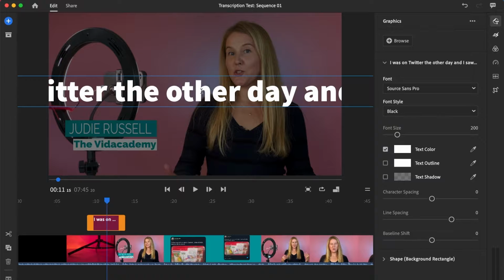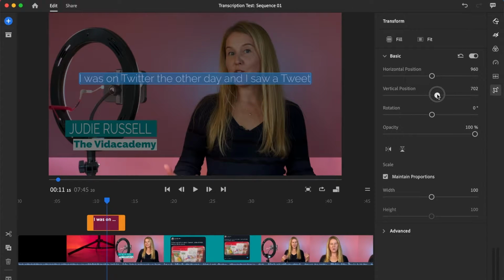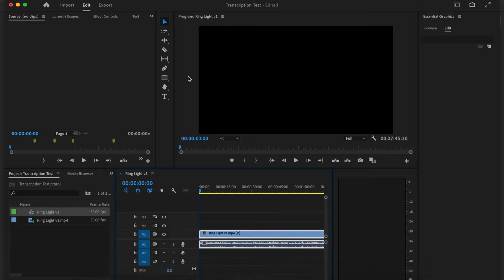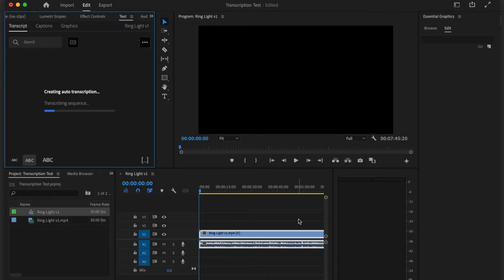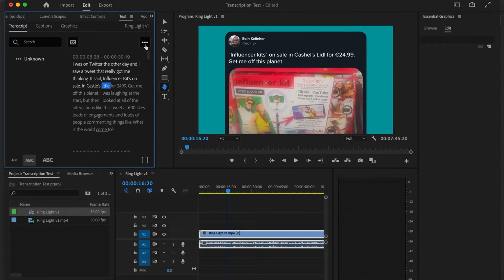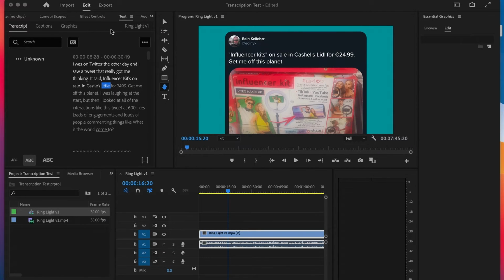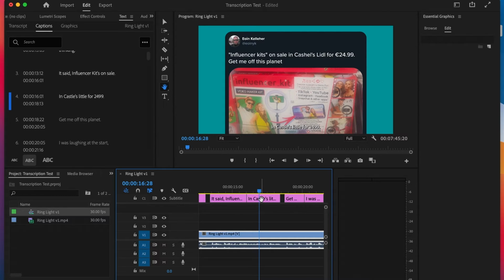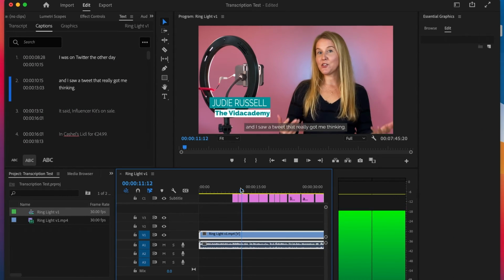Automatically Add Subtitles to Your Videos with Premiere Pro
A recent update from Premiere Pro allows for Auto Transcriptions and Auto Subtitles. This is a game-changing time saved for many video makers who were manually adding subs or using a bunch of different software to transcribe and caption.

In this video, we look at manually adding subtitles in Adobe Premiere Rush vs using a paid tool for subs like Rev.com vs using Adobe Premiere Pros amazing transcription feature.

We hope this helps some of you and let us know if it's something you'd use in the comments below.